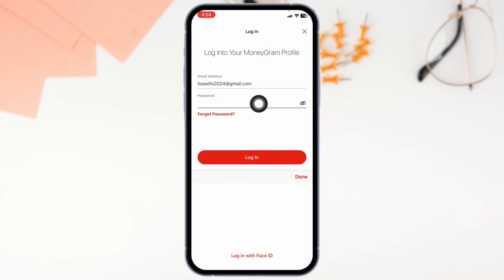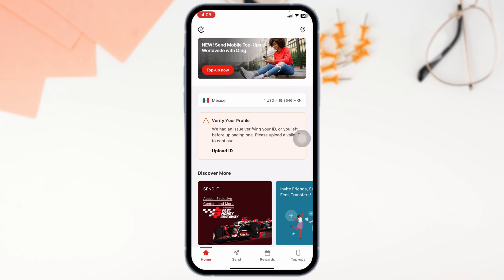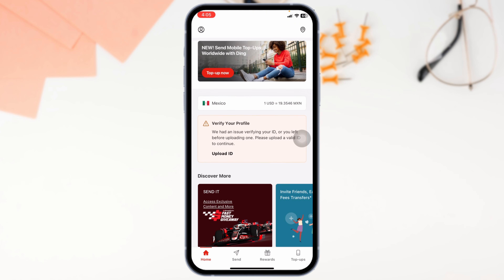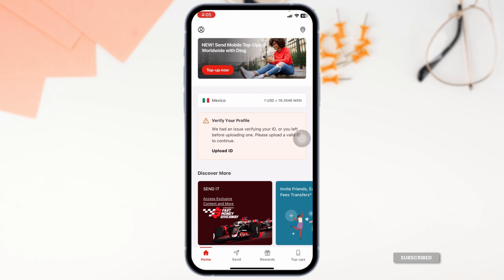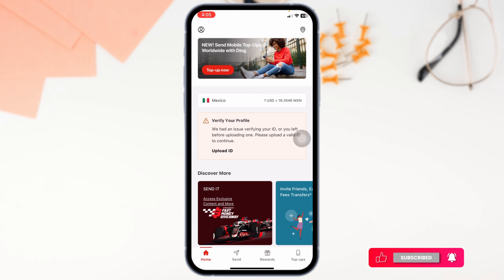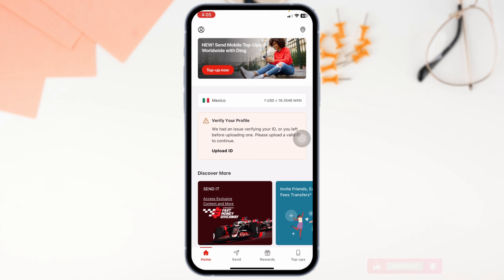How To Login To MoneyGram Account 2024 | Sign In Into MoneyGram Account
🚀💸 How To Login To MoneyGram Account 2024 | Sign In To MoneyGram Account | MoneyGram Access Guide

Access your MoneyGram account easily with this step-by-step guide for 2024. Learn how to sign in and manage your transactions securely.

In this video:
0:00 - Introduction
0:05 - How To Login To MoneyGram Account

Follow these steps to sign in to your MoneyGram account, including navigating to the MoneyGram website or app, entering your username and password, and troubleshooting common login issues. Perfect for users who need to manage their money transfers, track transactions, and access account features.

Ensure secure access to your MoneyGram account with this comprehensive login guide for 2024!